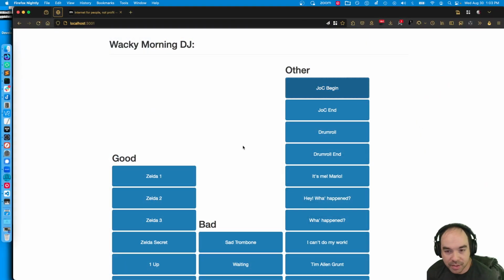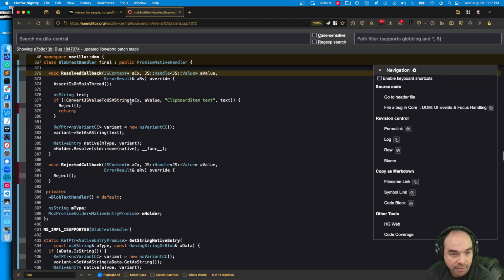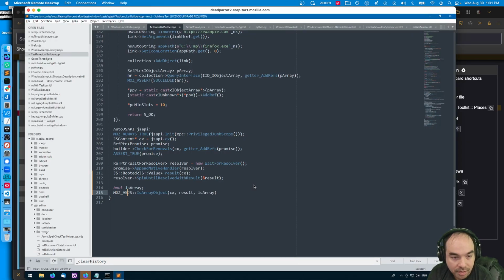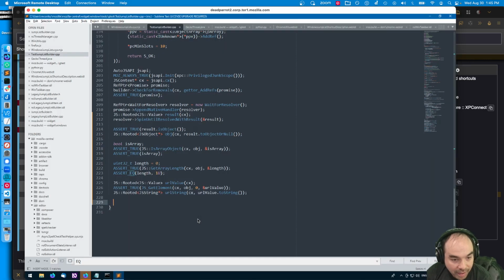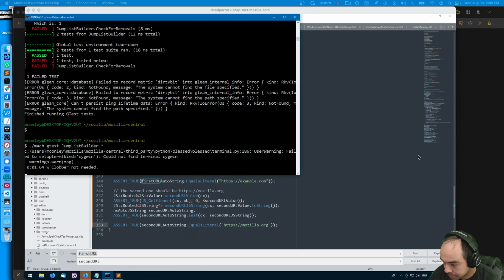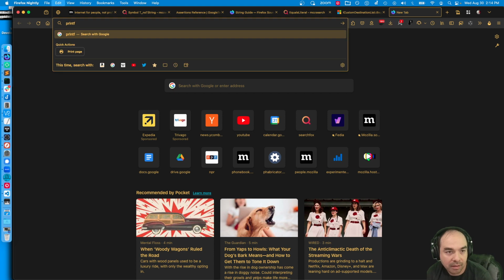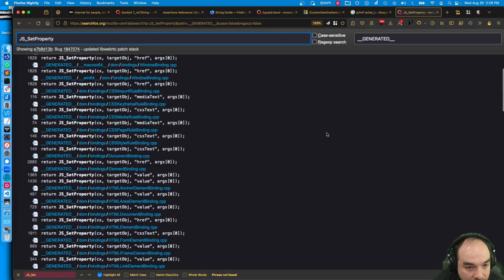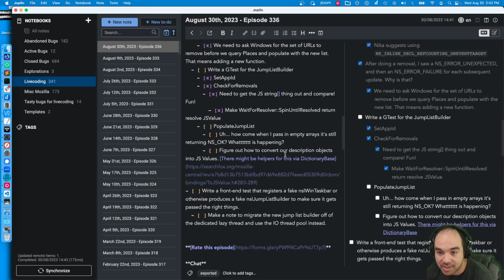The Joy of Coding - Episode 336